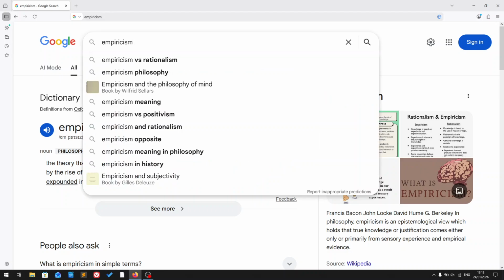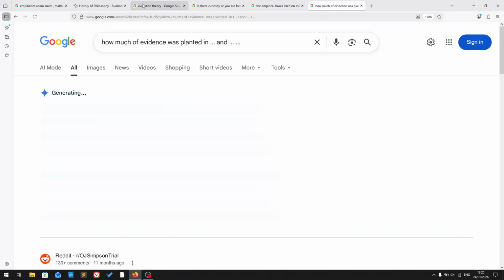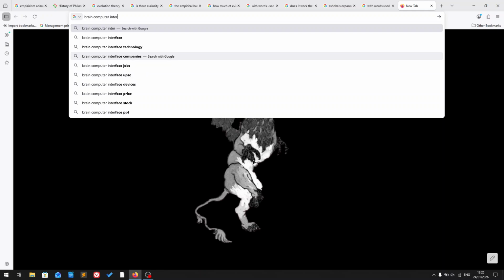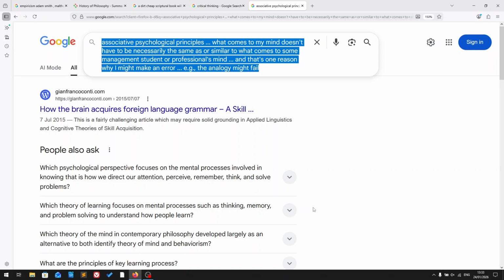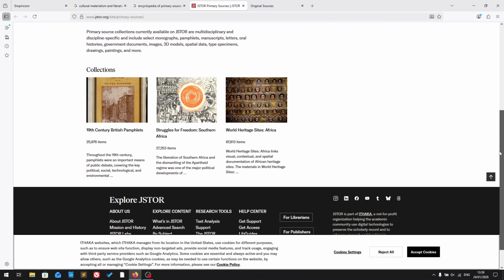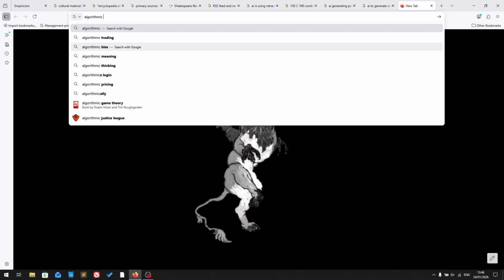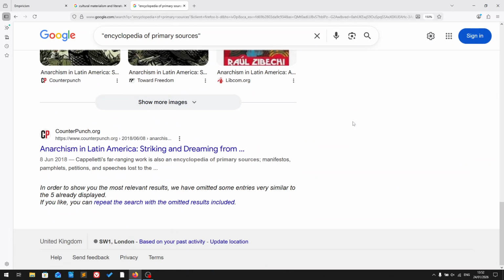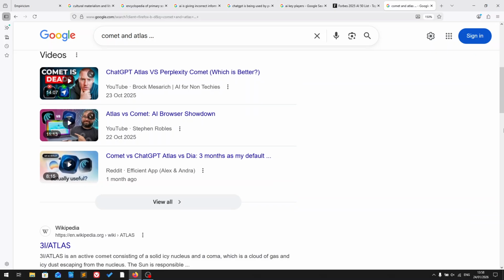UGC NET 10: Empiricism and words as non-fungible tokens